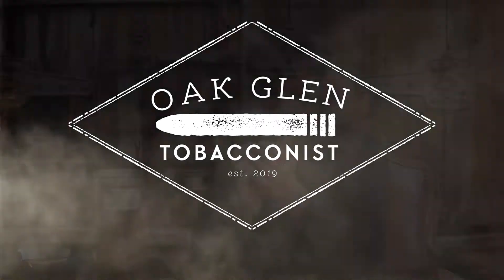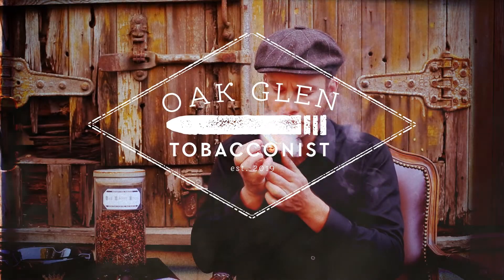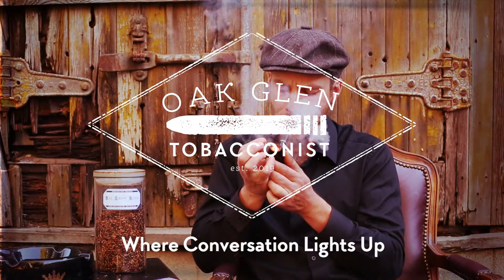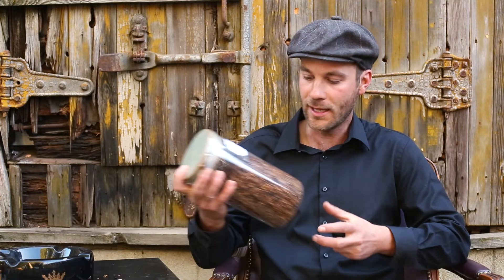The Empty House - OGT Review - House blends, Pipe Night, and Projector Night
Our first house blend in our Tobacco line - The Empty House. An aromatic made with Virginia, Black Cavendish, Whiskey, and Latakia tobaccos.

We carry Peterson pipes- order through us!
Come on up and join us this weekend!

Oak Glen Tobacconist
11925 Oak Glen rd, Oak Glen CA, 92399